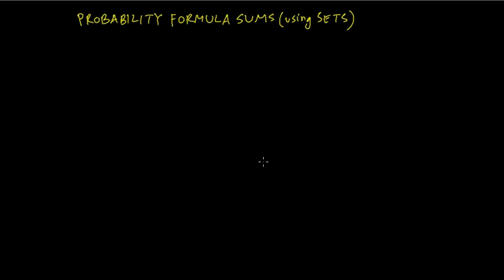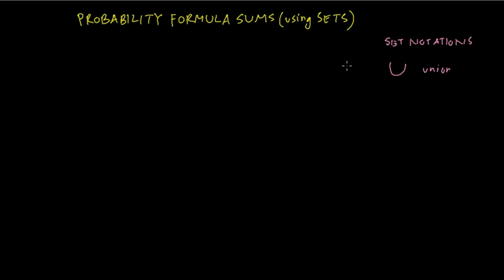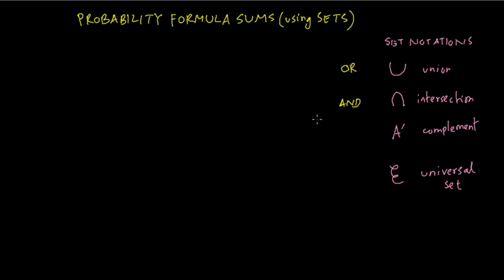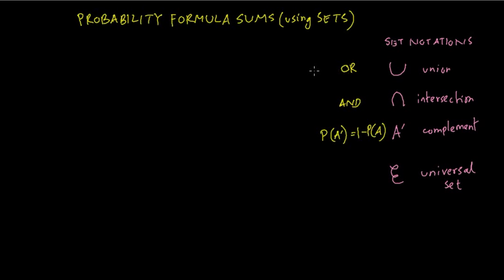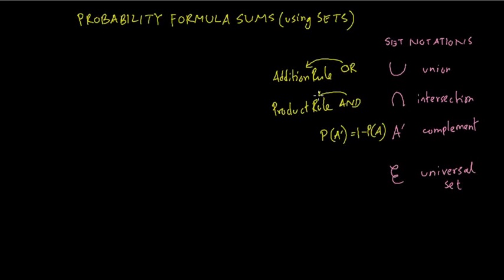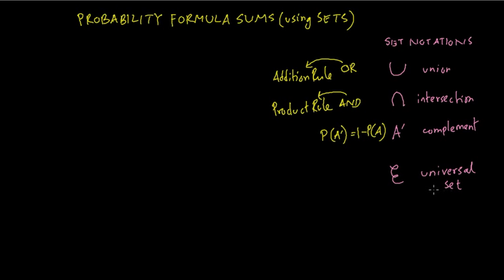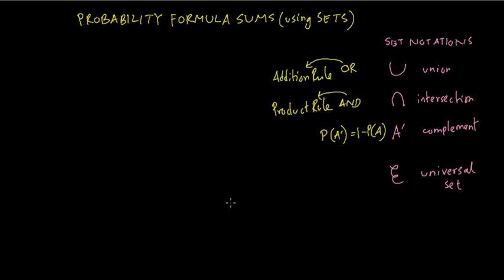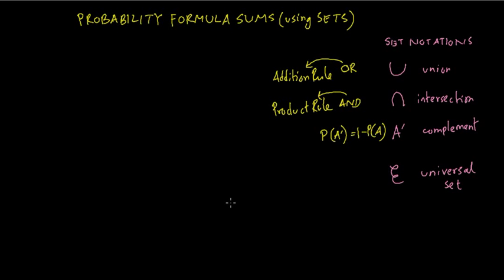S1 Probability: Set Notations (Part1 Basic Concepts)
GCE Statistics 1
Probability: Set Notations